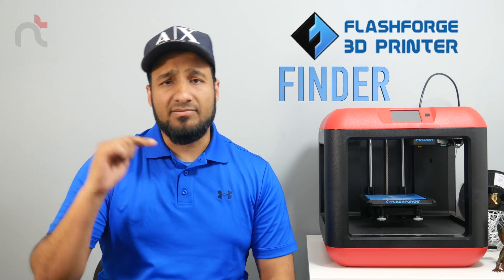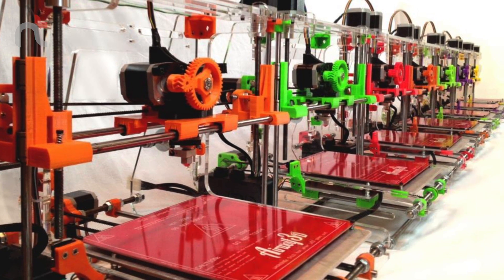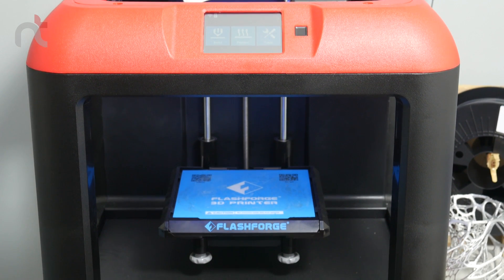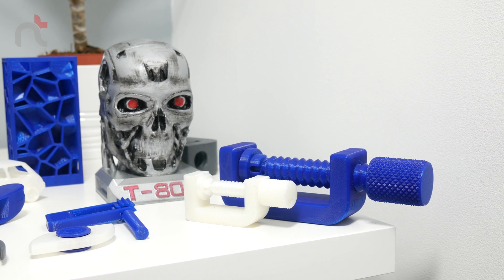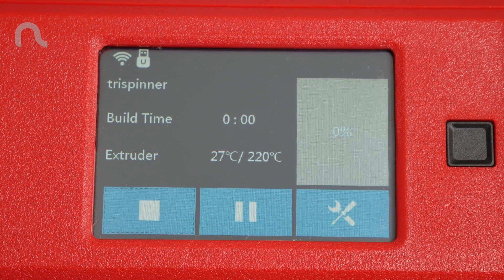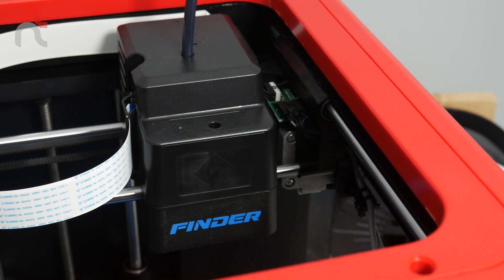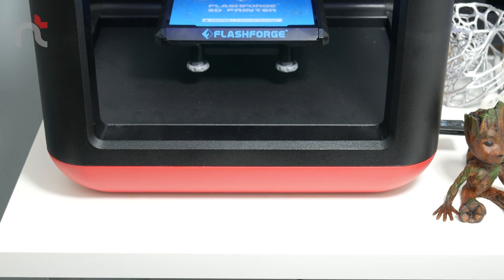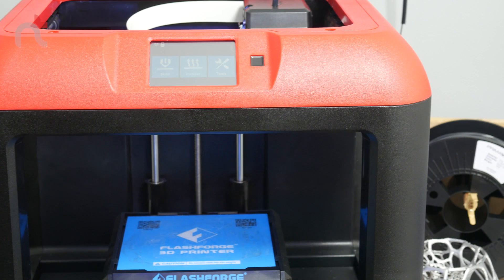Buying your 1st 3d printer for your home - Flashforge Finder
This is my personal review of the Flashforge Finder 3D printer which happens to be my very first 3D printer. This is perfect if you're also looking into buying your 1st 3d printer for your home or office. I must say that I absolutely love it as it's so simple to set up and the quality of prints are just awesome.

Probably the best 3D printer for ease of use, print quality and looks, making it ideal for first-time buyers.

3d printer for 1st time buyer, the Fashforge finder 3d printer review.

If you're interested to see a top-10 list of beginner 3D printers then watch:

UK PLA filaments

Int PLA filaments